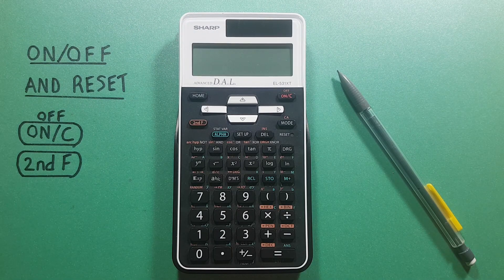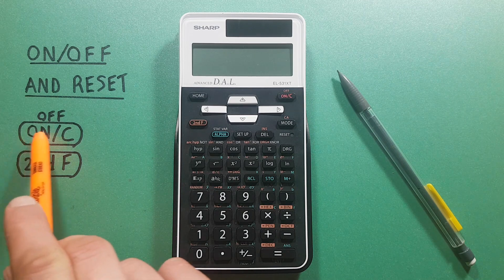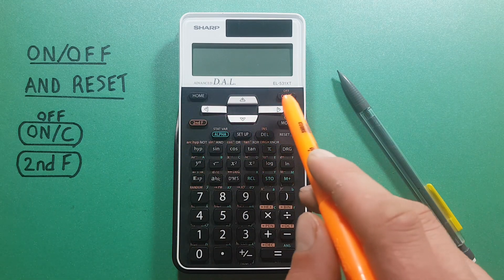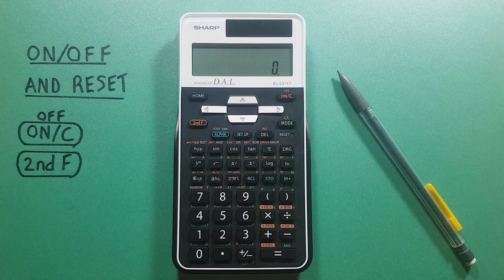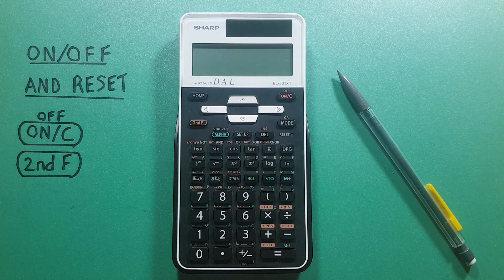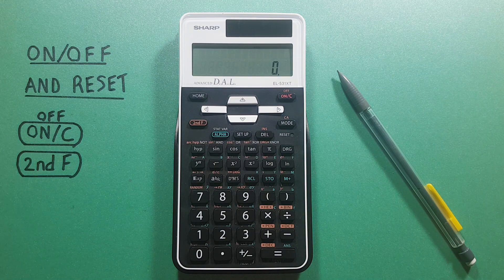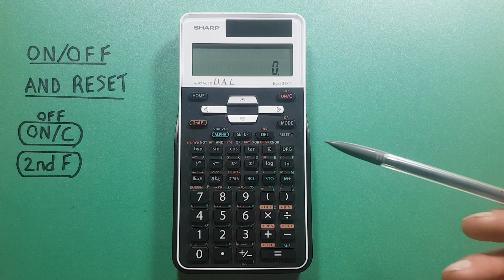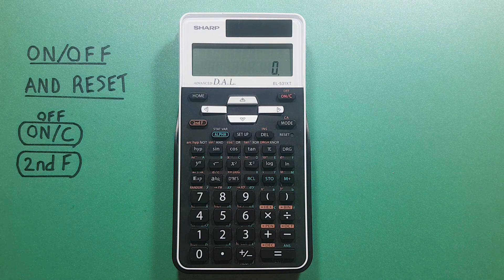How to turn On, Off, and Reset a Sharp EL-531 XT Calculator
This brief tutorial will show you how to turn your Sharp EL-531XT Scientific Calculator on, off, and reset it if you encounter a problem you cannot fix.

Contents:
0:00 Intro
0:18 Buttons used
0:29 Turn calculator ON
0:39 Turn calculator OFF
0:58 Reset Calculator
1:32 Outro